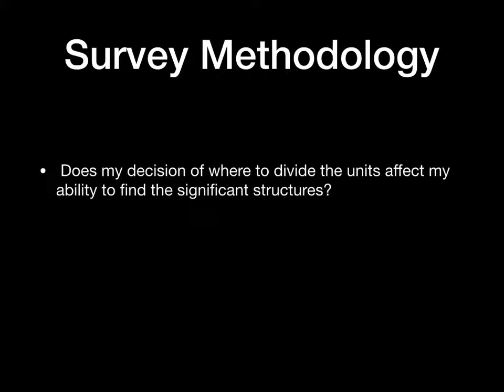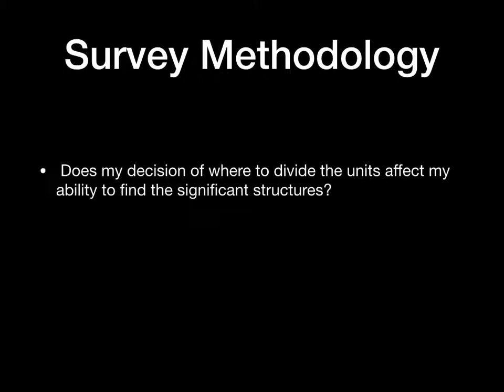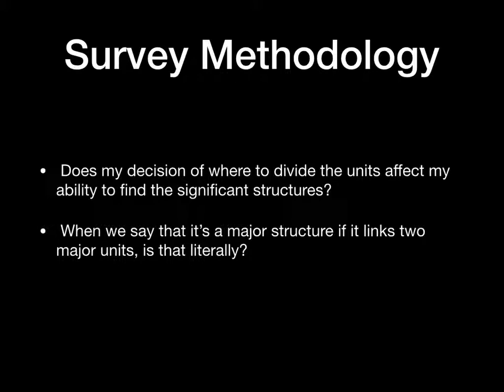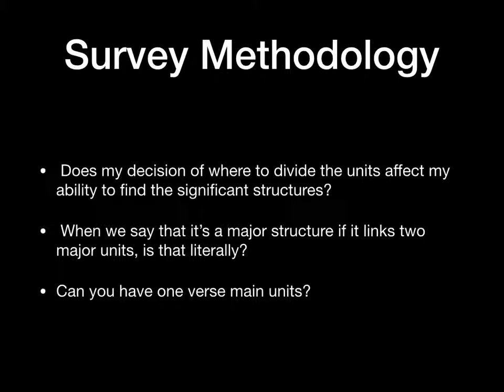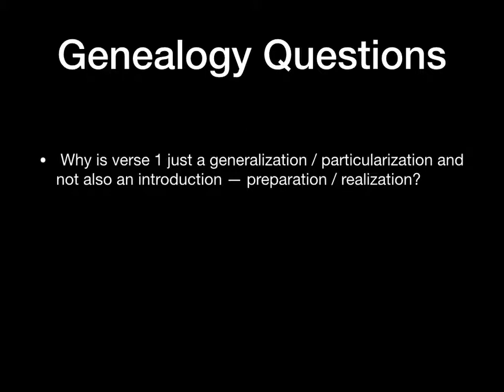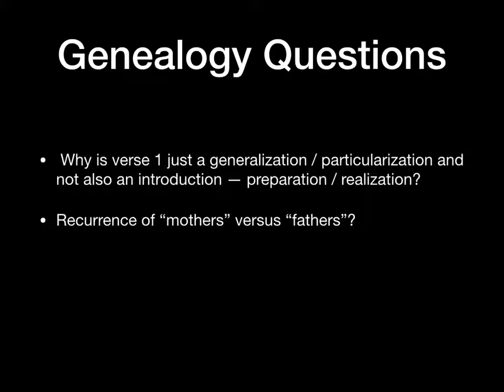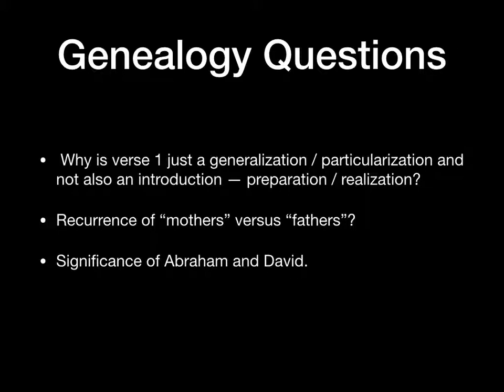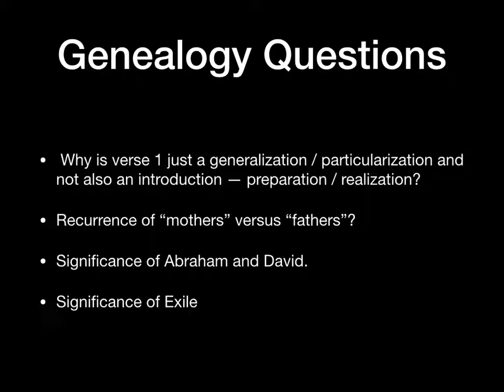Class Questions from Module 2: Survey Methodology and the Genealogy of Matthew’s Gospel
Dr. Brian D. Russell (Ph.D., Professor of Biblical Studies) answers student questions regarding survey method for Inductive Bible Study as well as ones about the content of Matthew's genealogy.

Here are the questions addressed:
(1) Survey Method
Does my decision of where to divide the units affect my ability to find the significant structures?

When we say that it’s a major structure if it links two major units, is that literally?

Can you have one verse main units?

(2) Content of Matthew's Genealogy
Why is verse 1 just a generalization / particularization and not also an introduction — preparation / realization?

Recurrence of “mothers” versus “fathers”?

Significance of Abraham and David.

Significance of Exile

Bonus: Brian shares his first one on one encounter with the legendary IBS professor David Bauer in Bauer's office in Sept 1991 while working on the genealogy assignment.